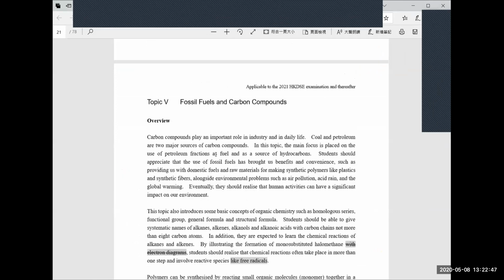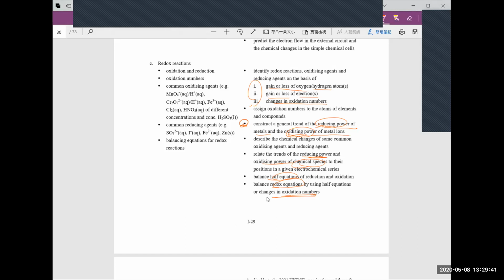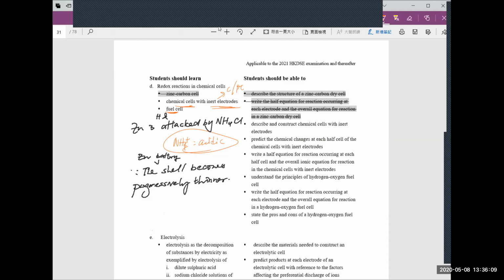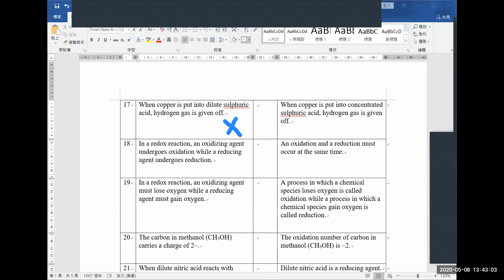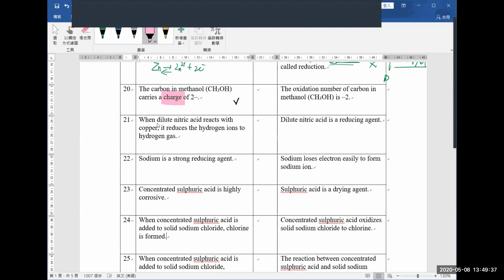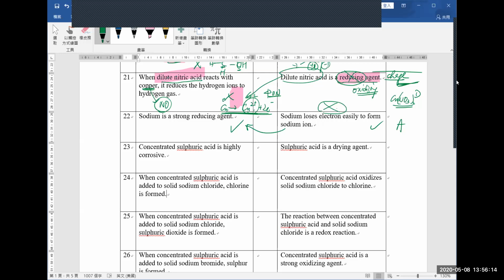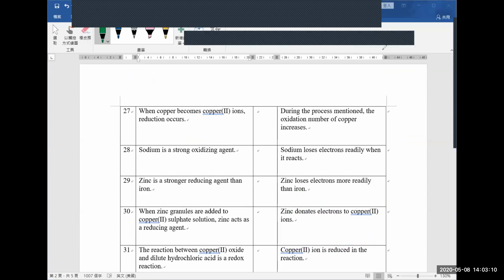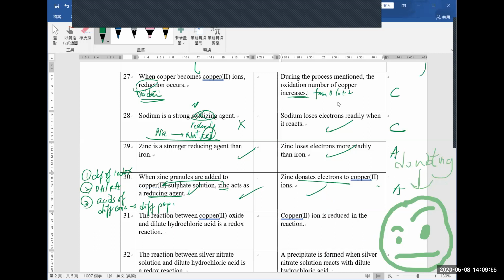Consolidation - Redox Reactions (Part 1/2)